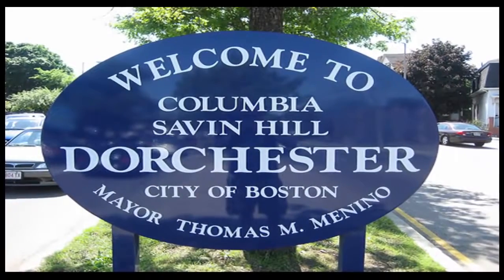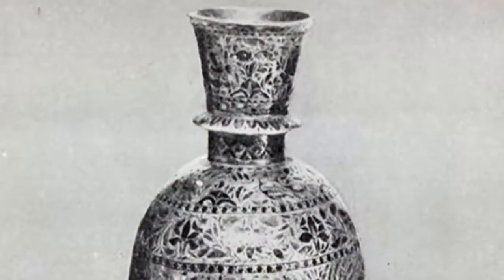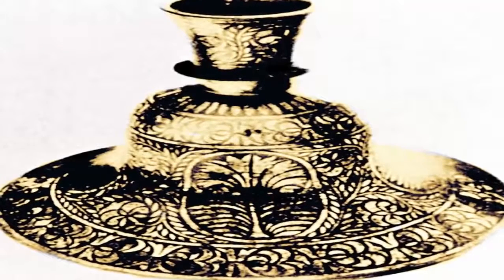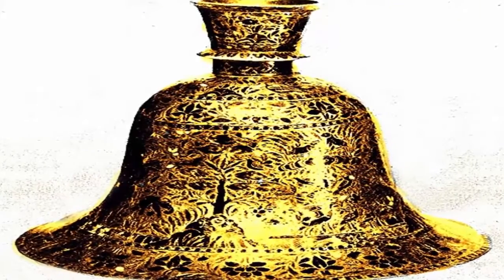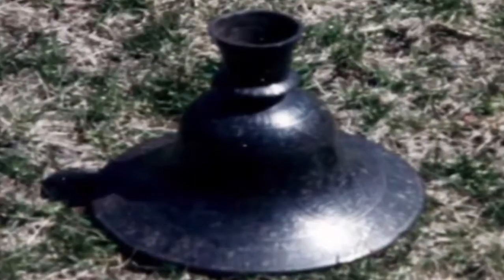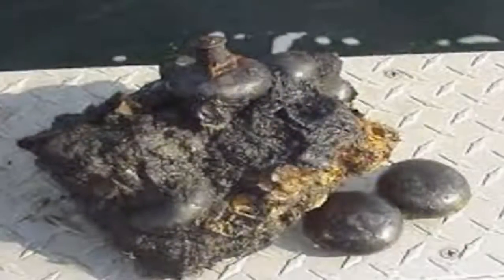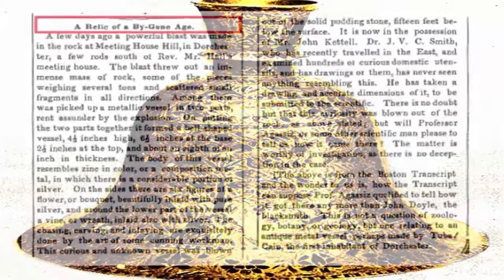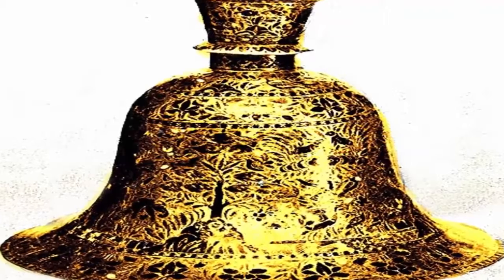500 Million Year Old Zinc Vase Dynamited Out Of Rock Face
Dorchester, Massachusetts, USA, In 1852, at meeting house quart, workers were using dynamite to break up the bedrock when an explosion threw an artefact into the light of day after spending.

500 Million Year Old Zinc Vase Dynamited Out Of Rock Face Dorchester, Massachusetts, USA, In 1852, at meeting house quart, workers were using dynamite to break up the bedrock when an explosion.

500 Million Year Old Zinc Vase Dynamited Out Of Rock Face - MYSTERIOUS WORLD On my channel you will find a lot of great news!